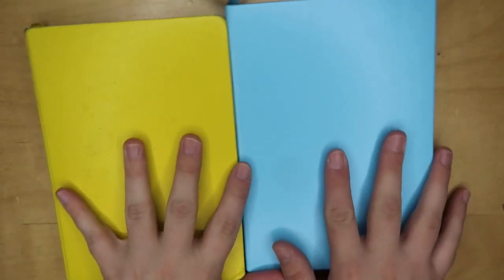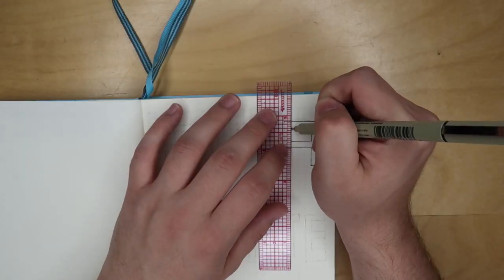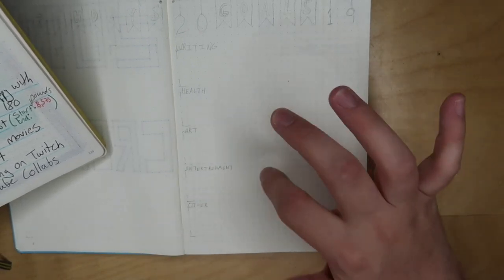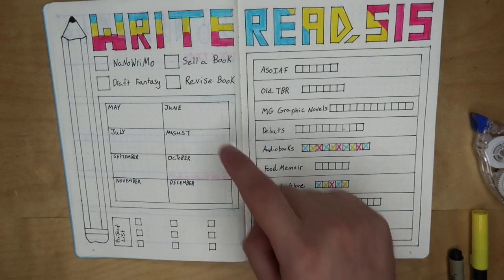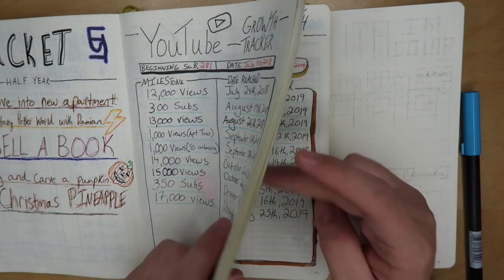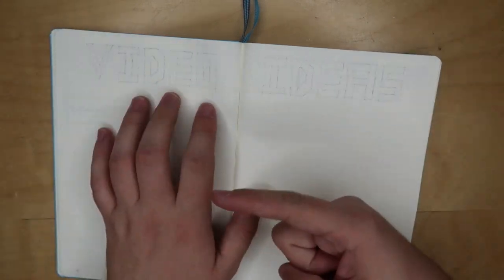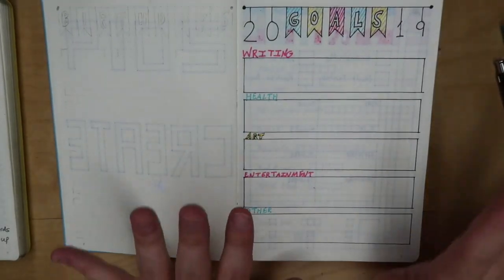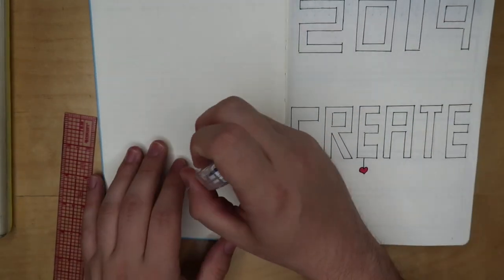MOVING INTO A NEW BULLET JOURNAL (Spreads for WRITERS & READERS) || PLAN WITH ME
I really, really tried to get this video to be under 20 minute. I wanted it to be under 15! I was afraid I wasn't going to have enough to talk about, and yet here we are! My new bullet journal is ready!